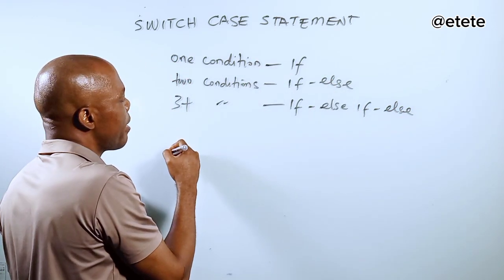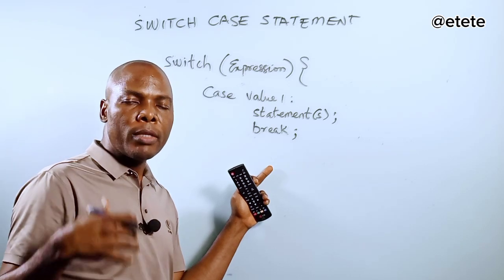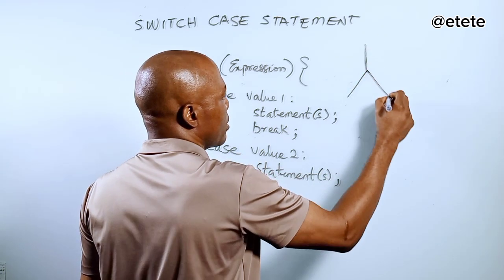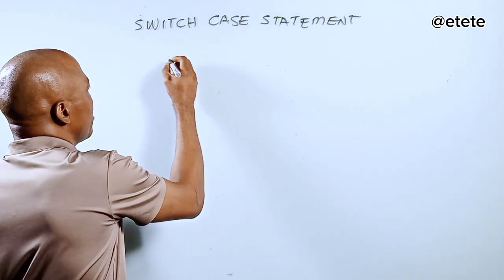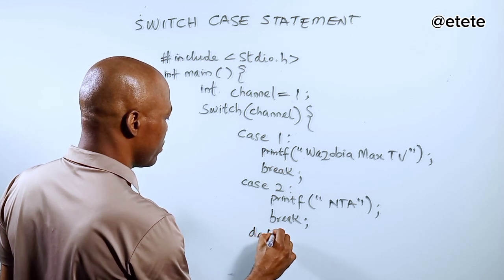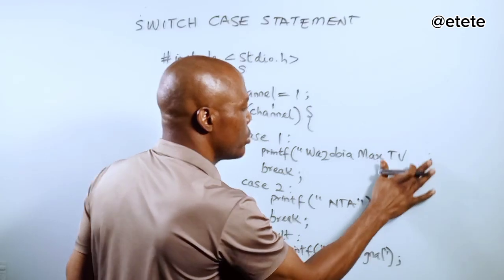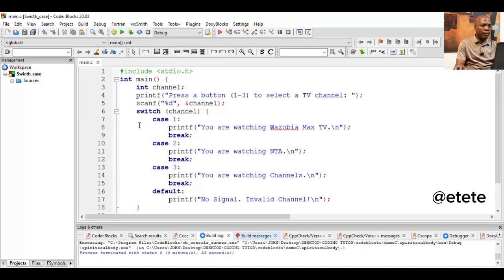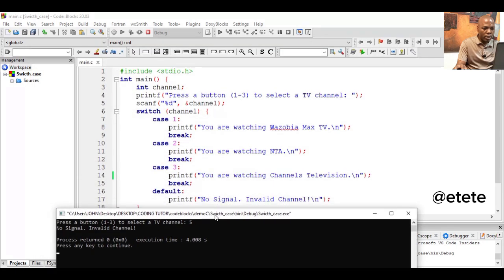Switch-Case in C: The Router of Decision Making!